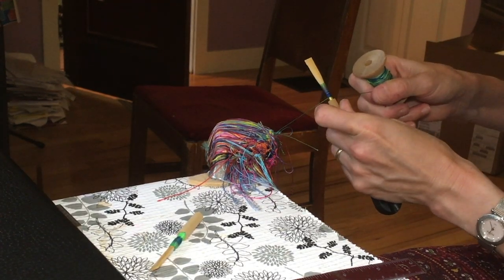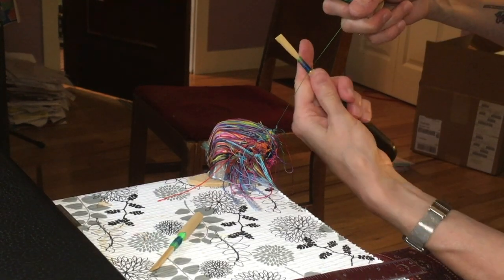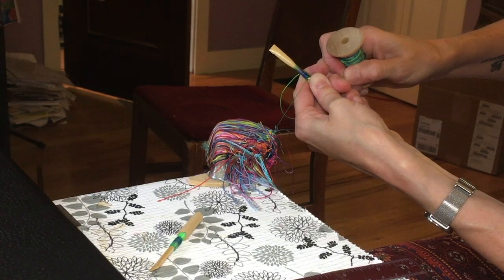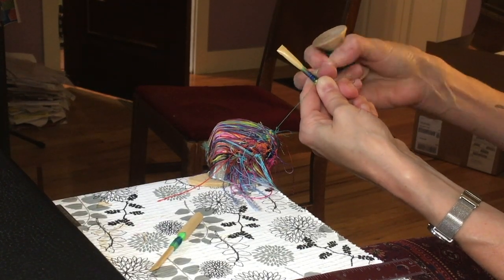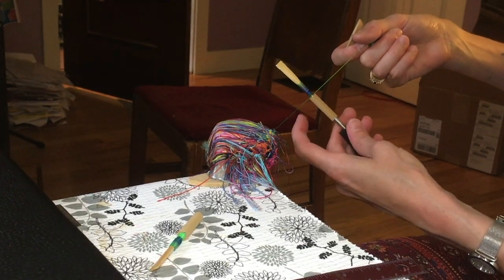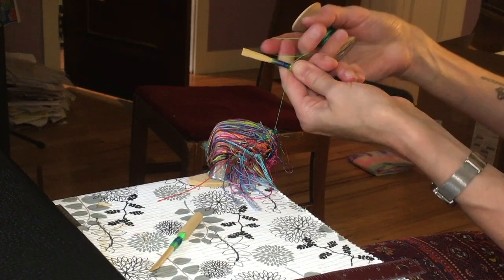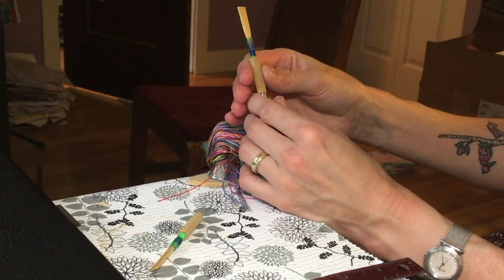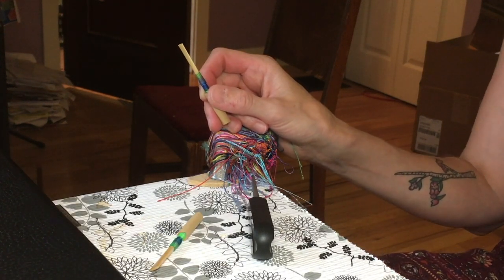Five Minute Reedmaker: The Knot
Some people feel terribly clumsy at the very end of the winding process.  Here's my easy technique for tying the reed off.